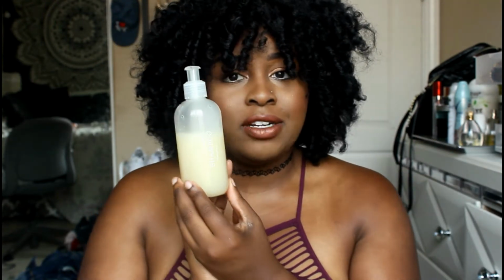Function of Beauty Review Curly Natural Hair | Custom Shampoo and Conditioner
HEY LOVES CHECK BELOW FOR ALL THE INFO YOU NEED!

PLEASE READ
Hey Dolls and Gents! this is my review of the function of beauty custom shampoo and conditioner and how its working for my 3c curly natural hair! let me know down below if you guys would ever try out these custom products!

PRODUCTS MENTIONED:
Function of Beauty:

-I have 3b/3c curls/coils.
-I have fine to medium fragile hair

Konac: Home

FTC: All of the opinions in this video are my own.